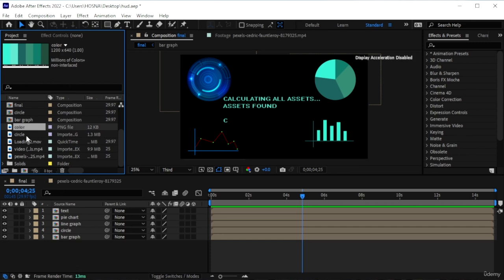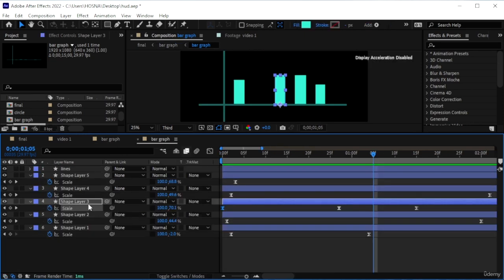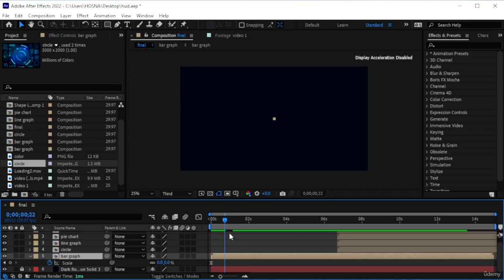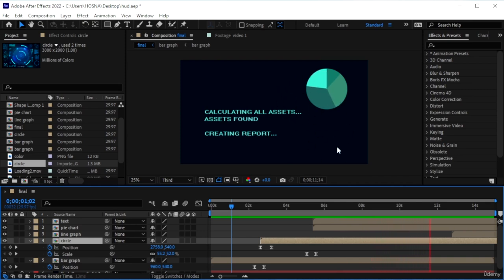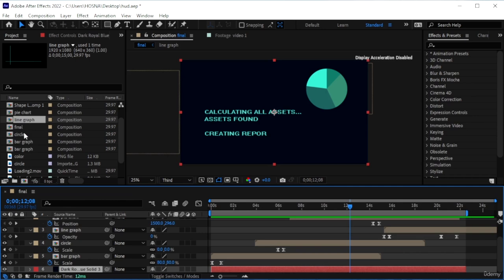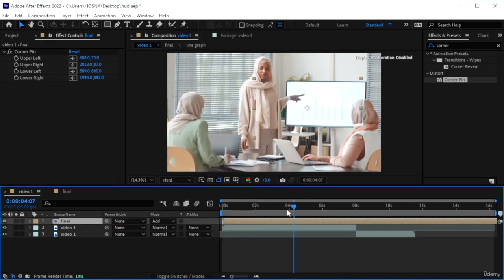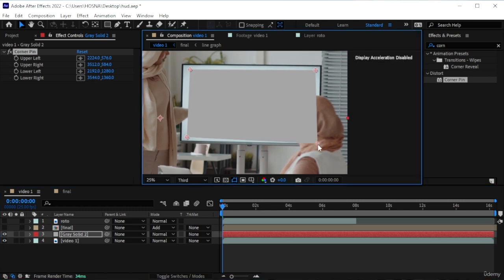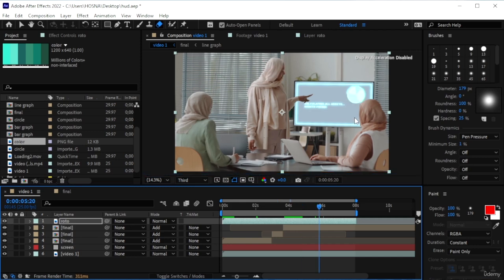After effect HUD Animations Pt 2 part 48